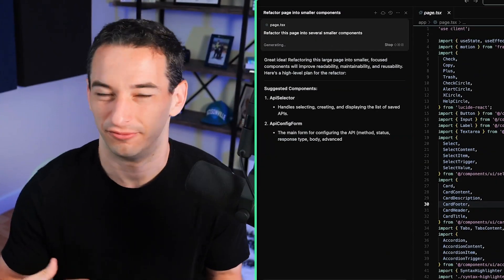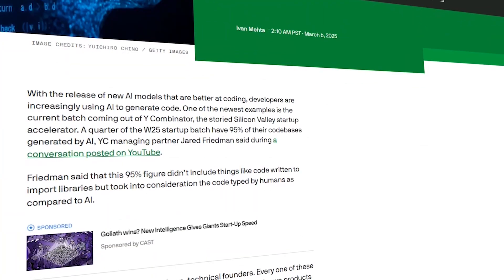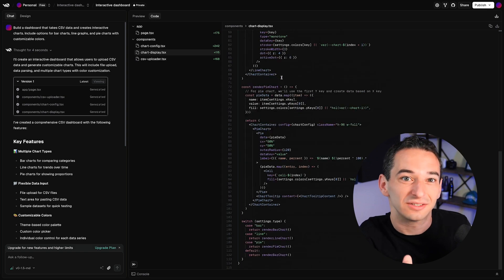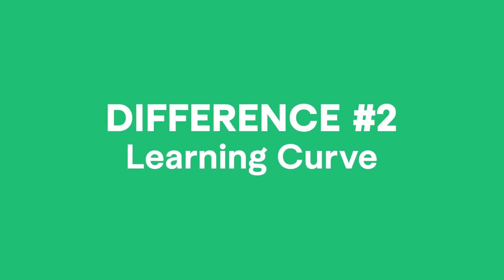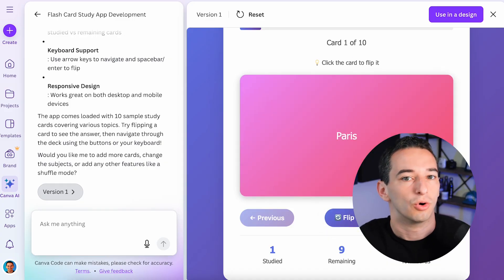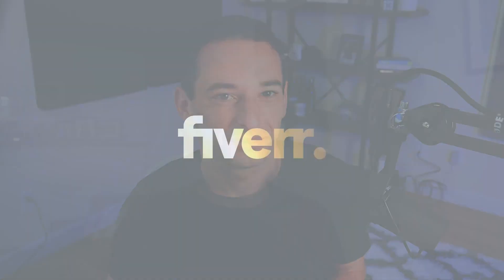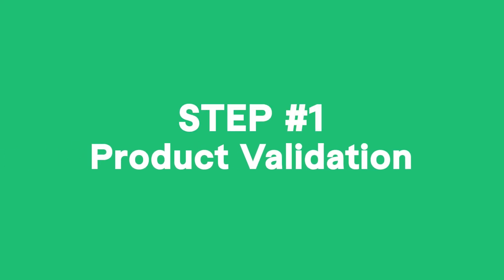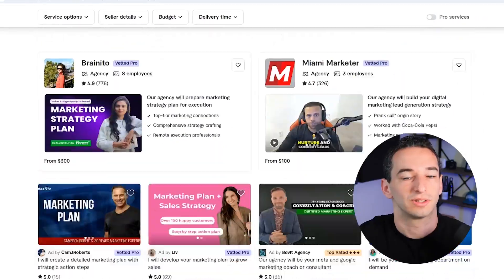Can AI REALLY Write Code For You? | Vibe Coding Explained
What is vibe coding? @ConnerArdman is helping you understand the latest AI-drive approach to building digital products based on "vibes." You'll learn what it is and how its helping to reshape innovation and creativity.

The intersection of you, and getting it done. Instantly connect with thousands of freelancers at fiverr.com.